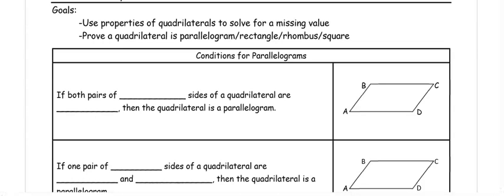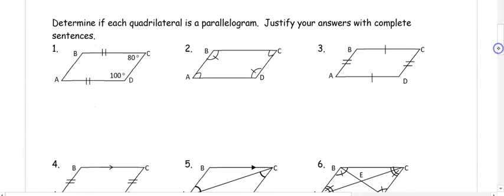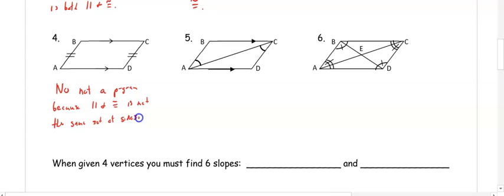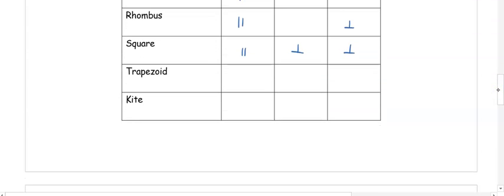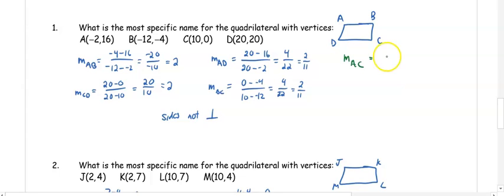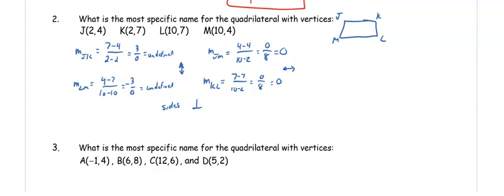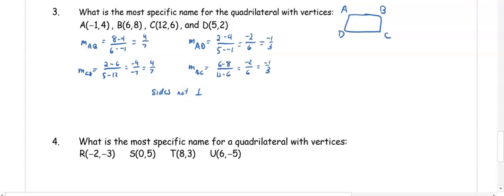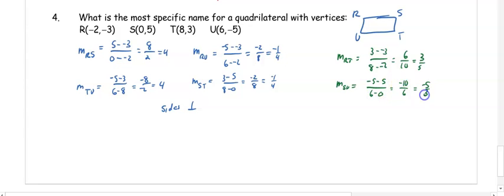U6D9- Proving Parallelograms, Rhombus, Rectangle, and Square